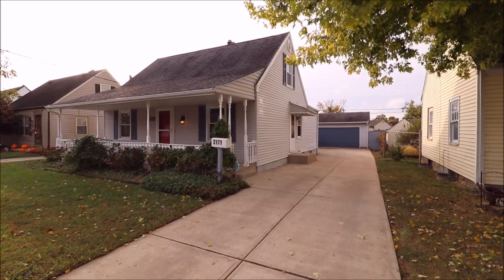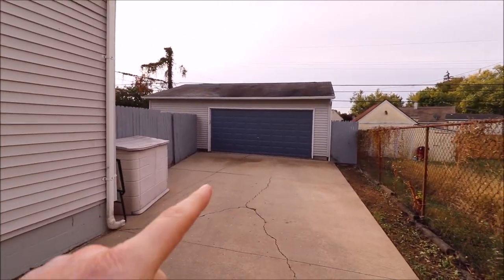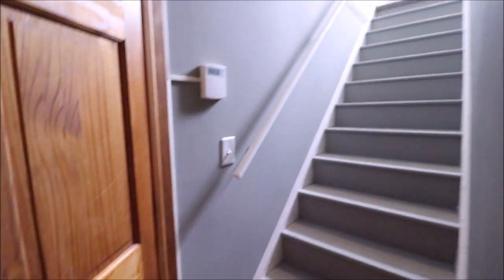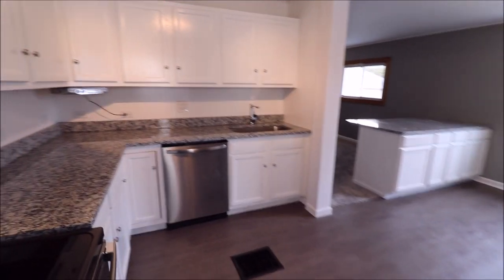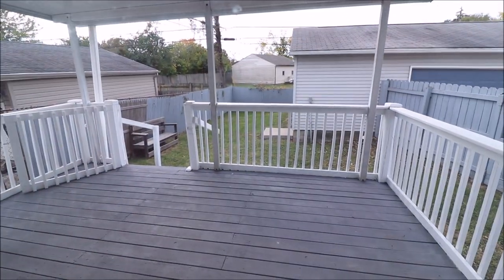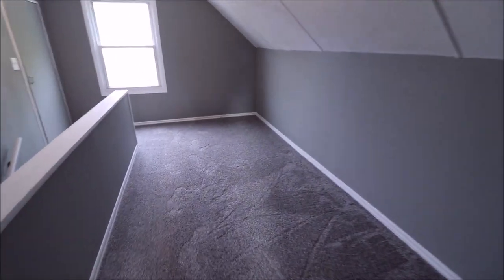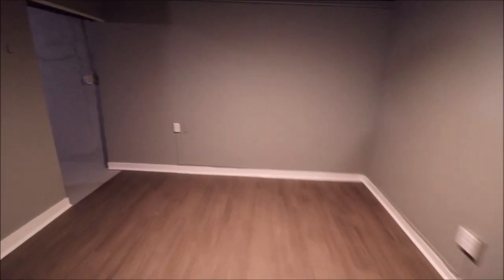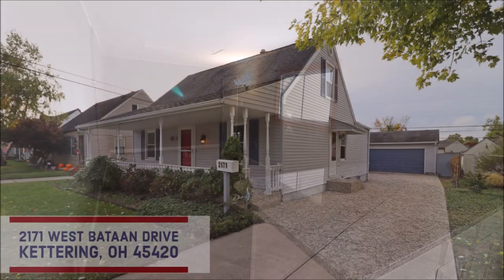SOLD! 2171 West Bataan Drive Kettering OH 45420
3 Bedroom, 1 1/2 Baths, 3 Car Detached Garage - $129,900

This is a one in a million home unlike anything you have ever seen at this price! Located right across the street from one of the access points to the local park! On the outside of this home we have a massive covered front porch & on the rear of the house we have a covered back deck. Also, out back is a 3-car garage. Yep, you heard that right, a 3 car garage! There is a 2 car door but it is the size of 3. This is almost impossible to find in Kettering at this price. The house was just remodeled as well. In the basement we have rec room plus a room that could be used as a 4th bedroom. Also in the basement is a 1/2 bathroom, laundry room, & huge work shop. On the main floor there was an addition to the rear of the home making it larger than most in the area & makes for a family room & dining room. Did I mention the kitchen was just redone w/ granite counter tops which includes a massive bar, & stainless steel appliances? Watch the video & call for your showing today. Agent Owner.